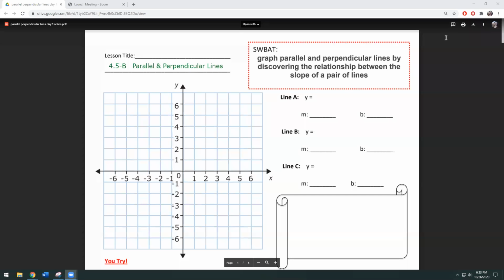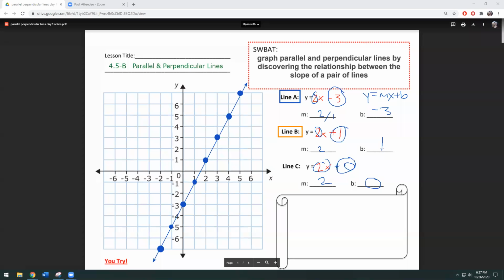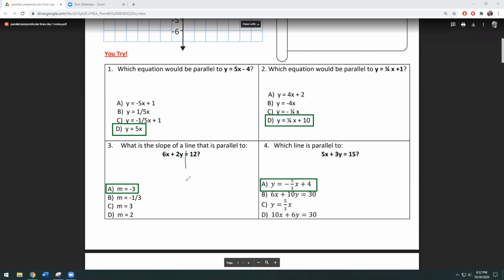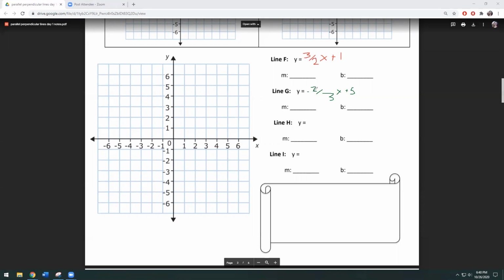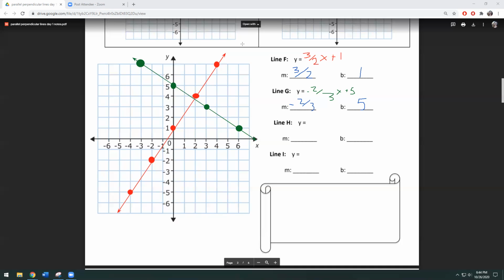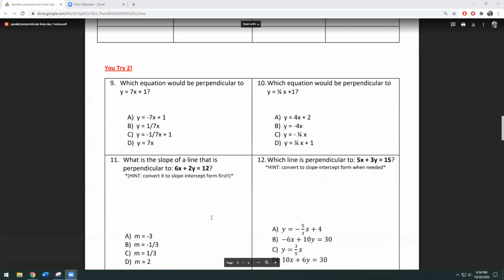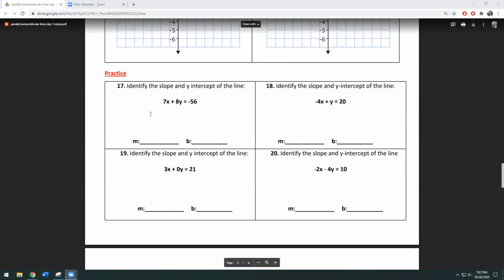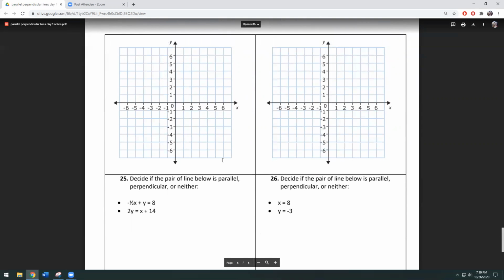45.-B Parallel and Perpendicular Lines